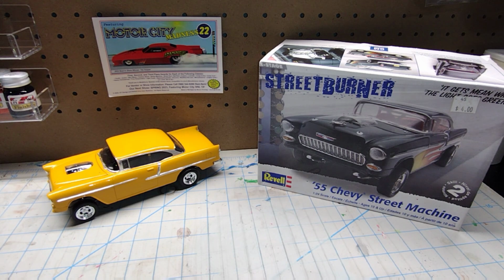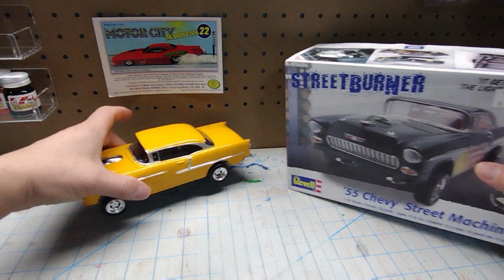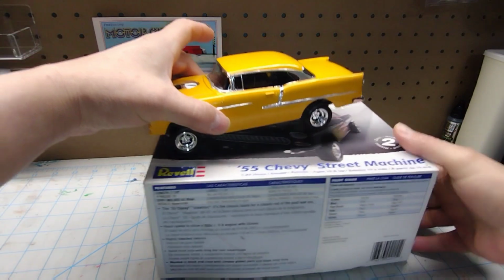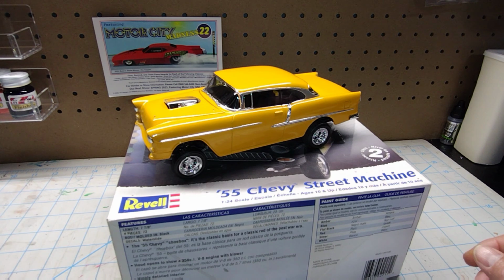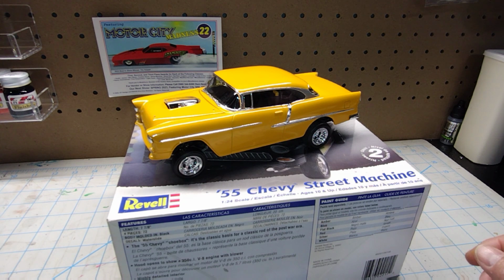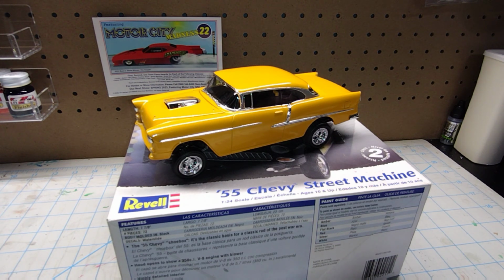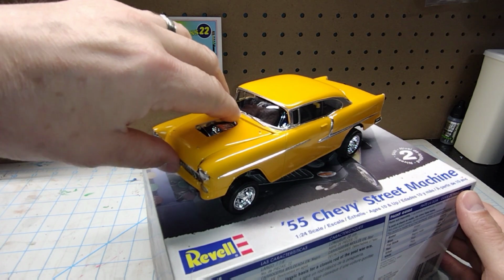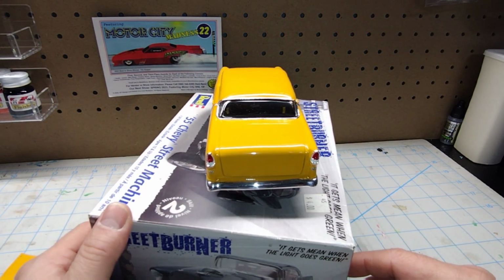Revisiting the 2022 48hr GB '55 Chevy & Shop card shout out.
After not being happy with the results, I re-did my '55 Chevy Street Machine originally built for Mutt Modeler's 48 hr group build in 2022. Shop card shout out for @butchsbasementbuilds6828